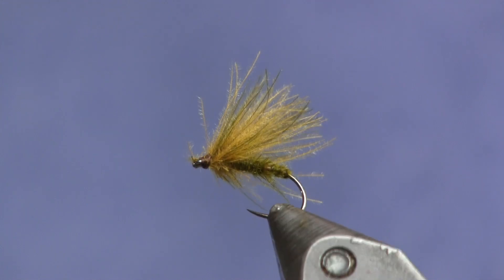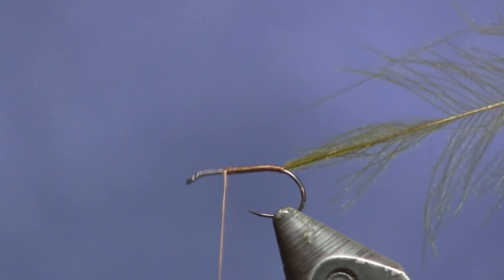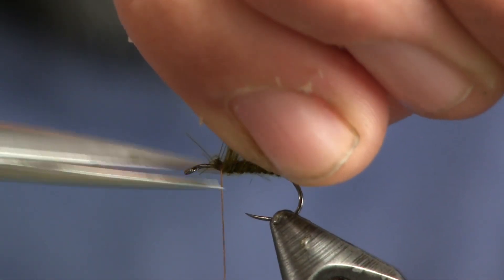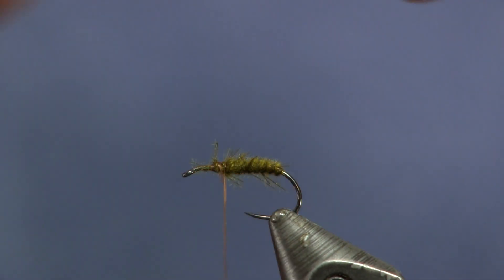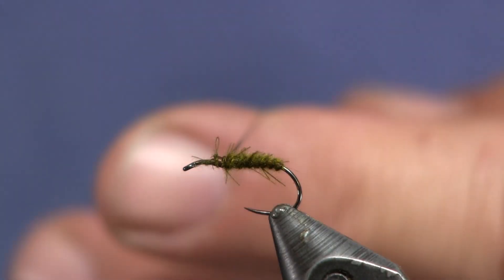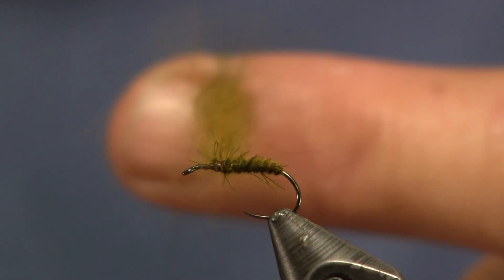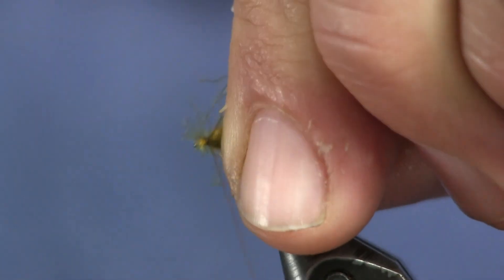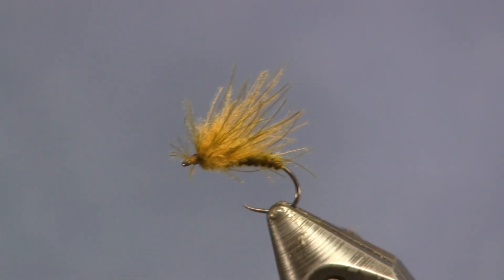CDC Tan Caddis, Holsingers Fly Shop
Welcome to another fly tying video.  The CDC Tan Caddis is an easy dry fly to tie.  With the right kind of floatant CDC floats like a cork and has become a staple in my fly box.  Give this pattern a try and change the colors of you CDC to match the bugs in your area.  Hope you enjoy the video and take time to head over to our website, https// for all your tying needs.